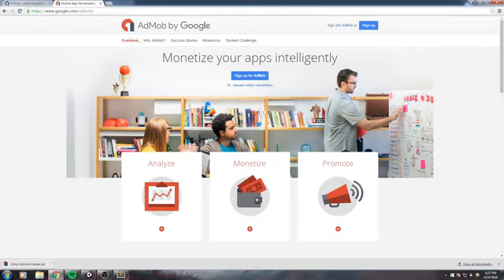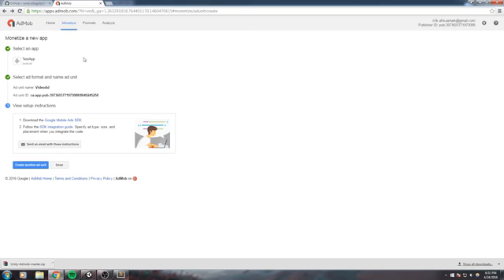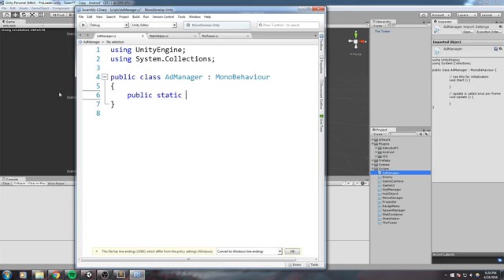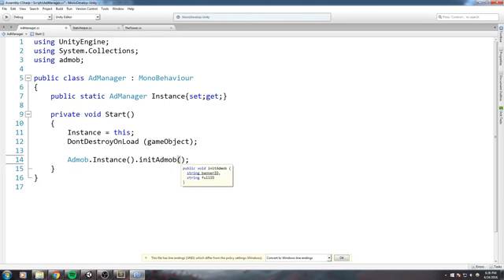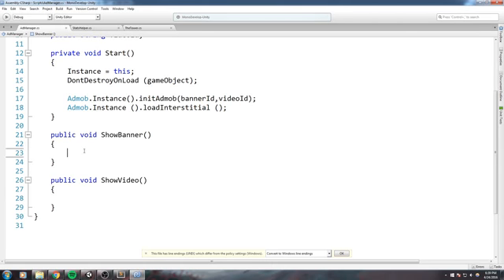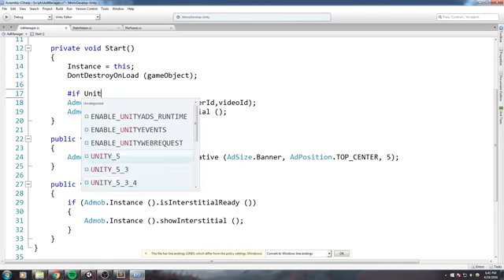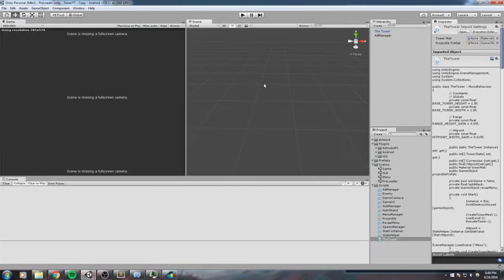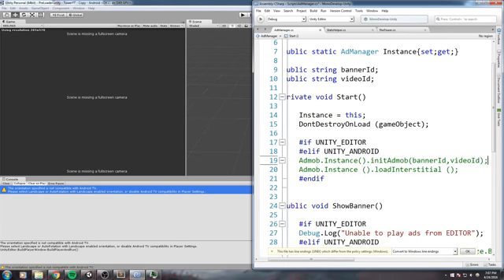Earn from Admob google | start earning money today | 2019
Comment ur errors facing making an suitable  account for ADMOB GOOGLE.